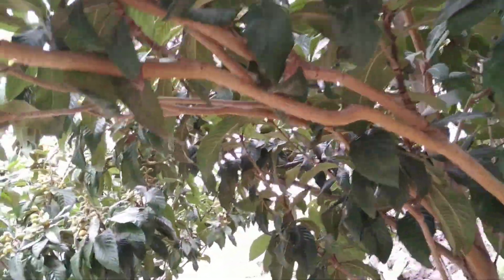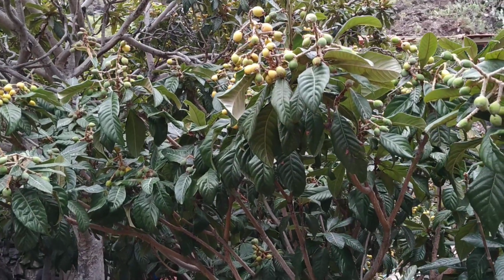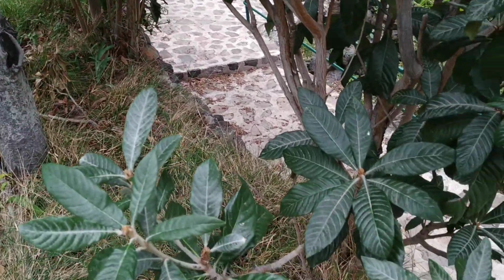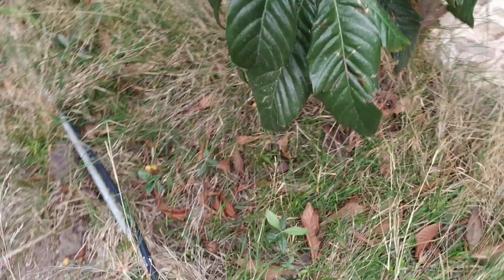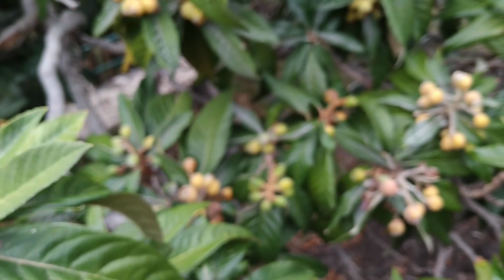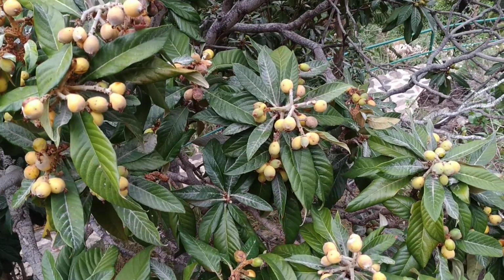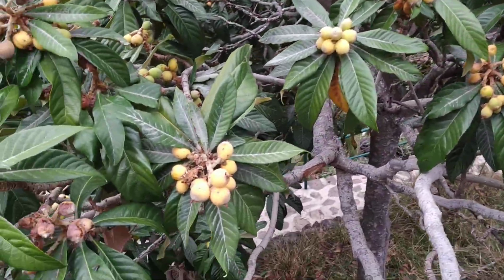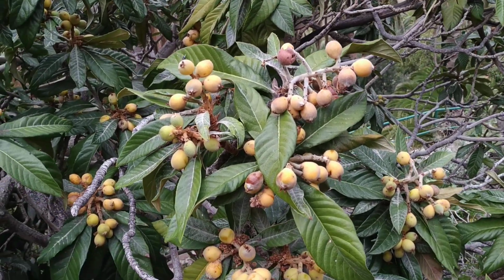Mini Loquats (Eriobotrya japonica)